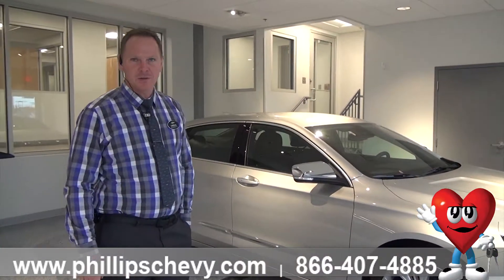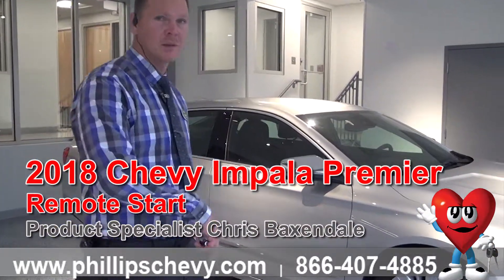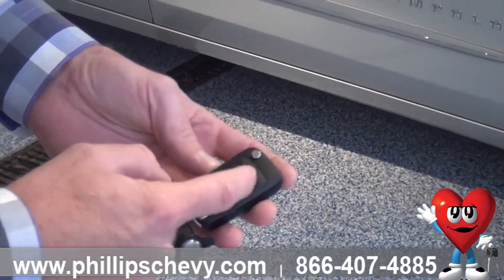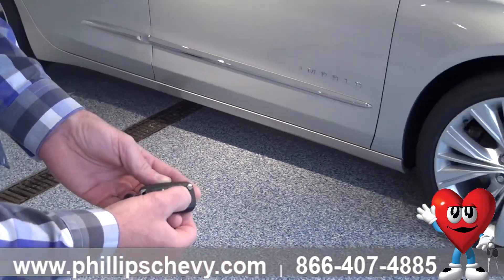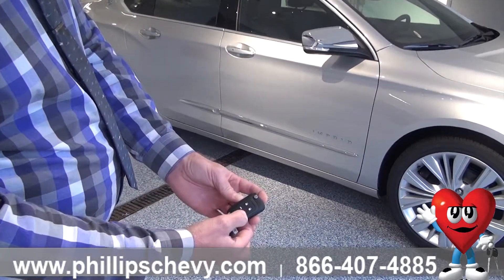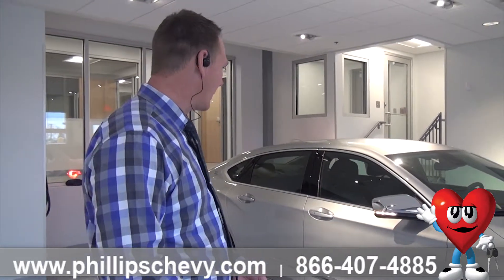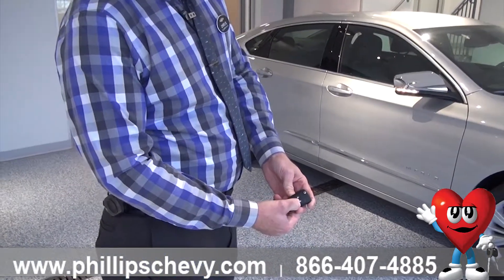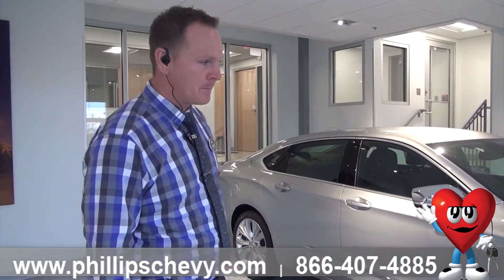Phillips Chevrolet - 2018 Chevy Impala – Remote Start - Chicago New Car Dealership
- Here at Phillips Chevrolet in Frankfort, Illinois, product specialist Chris Baxendale is going to show us how to use the Remote Start on a brand new 2018 Chevy Impala! With winter right around the corner the Remote Start is great for cold mornings! If you have any questions for Chris or want to test drive a 2018 Chevy Impala, stop in today! You can find us on the corner of routes 30 and 45, or don't hesitate to call at to talk to one of our great sales consultants.